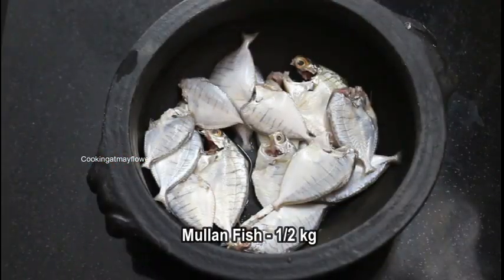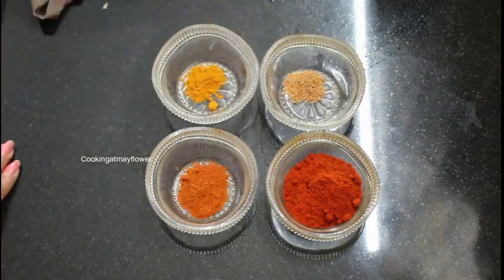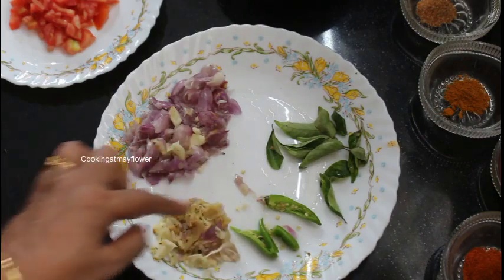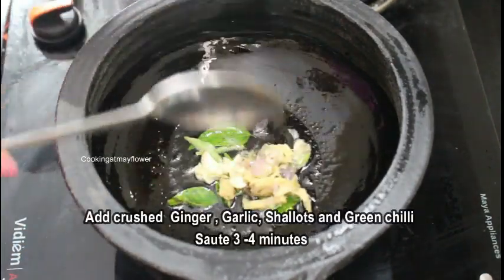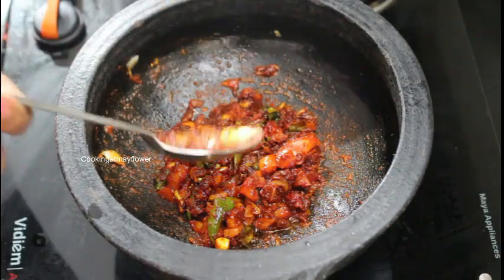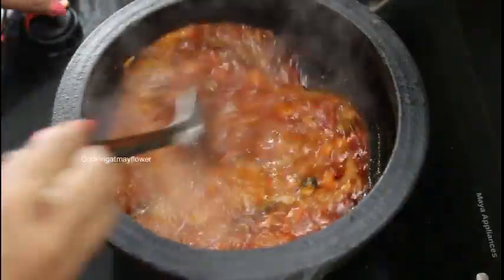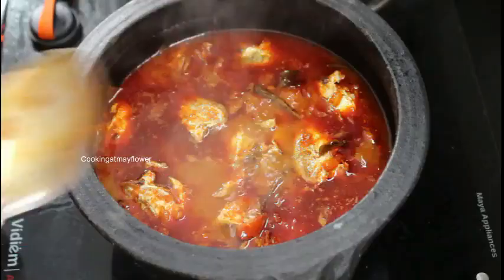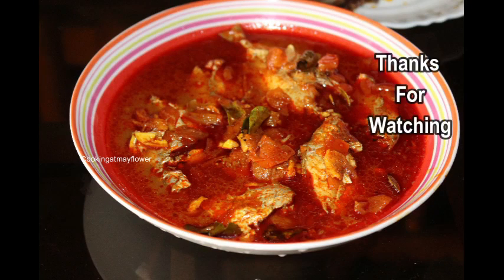Mullan Fish Curry || മുള്ളൻ മീൻ കറി || Meen Mulakittathu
Learn How to make Kerala Mullan Fish  Mulakittathu in easy steps

Mullan Fish- 1/2 kg
Tomato - 1 small no
Curry leaves

Red chilli powder Powder - 1 tsp
Kashmiri chilli Powder - 2 - 2 1/2 tbsp
Kudam puli - 4 small pieces
Water

Kerala Fish curry / തേങ്ങ ചേർക്കാതെ  കുറുകിയ ചാറോടുകൂടിയ മീൻ കറി / Fish

Kerala Style  Fish Ball curry | കിടിലൻ രുചിയിലൊരു മീൻ ബോൾ കറി | Fish Kofta